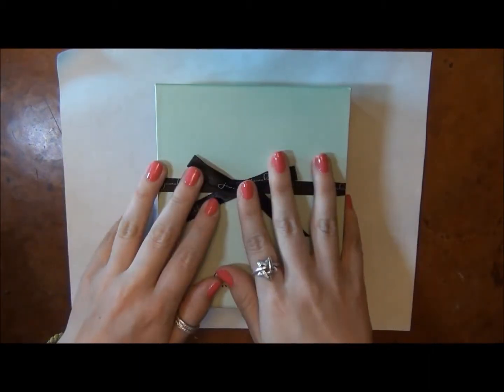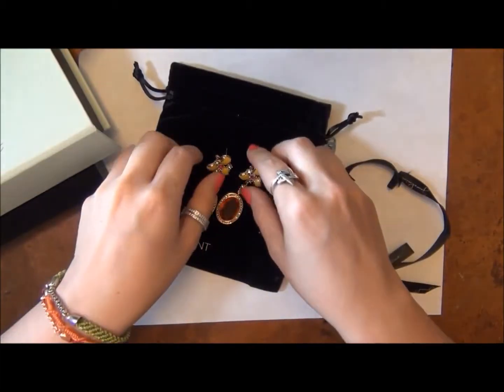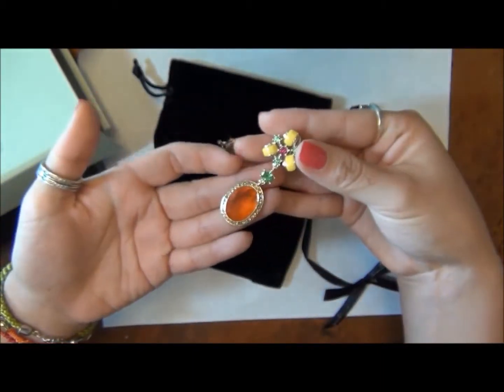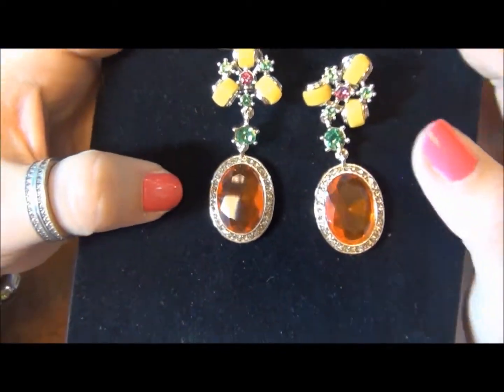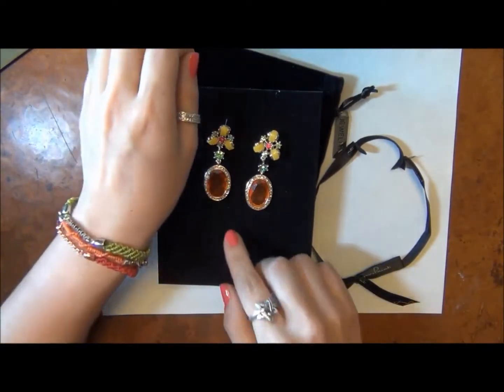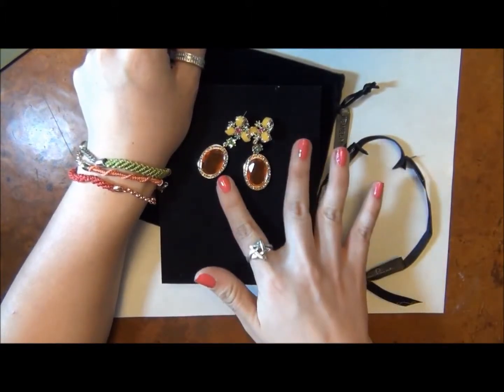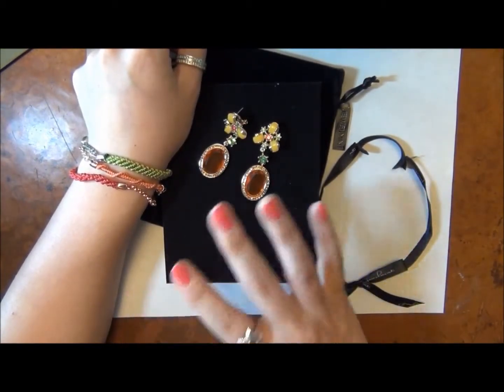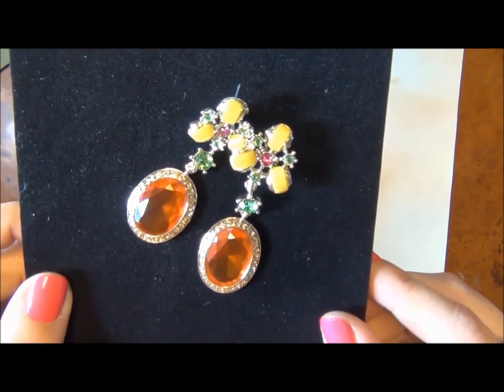JEWELMINT - june - sugar pop earrings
CODES :
2FOR1JM - get 2 pieces for the price of 1 ($29.99)
if these do not work please let me know as there is almost always a code going around :)